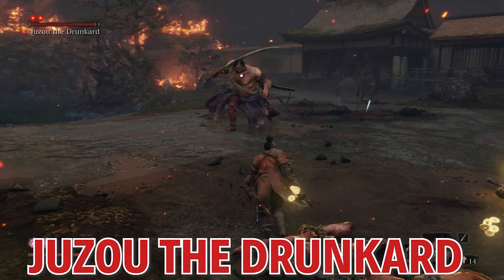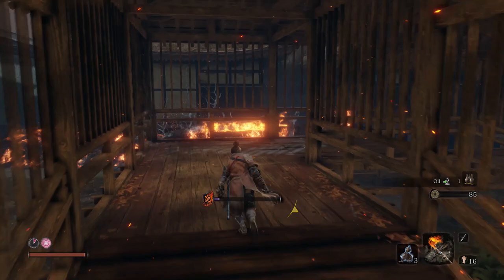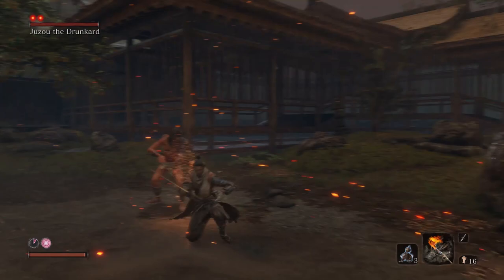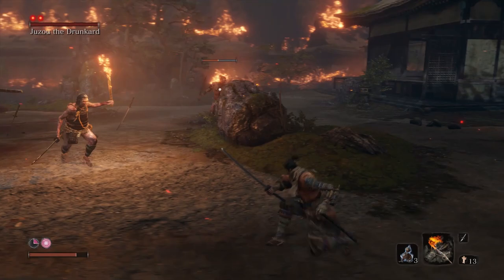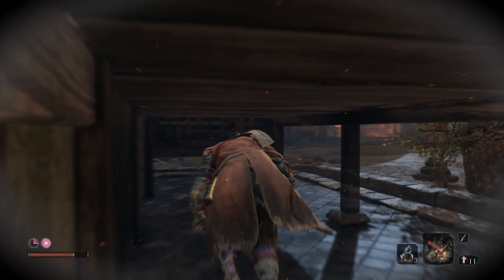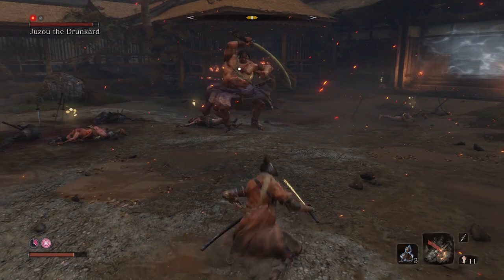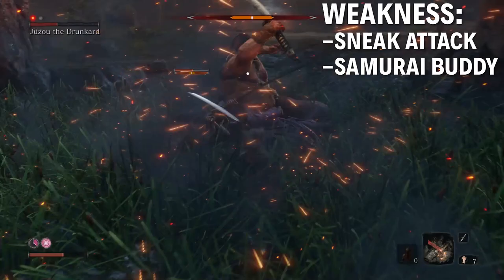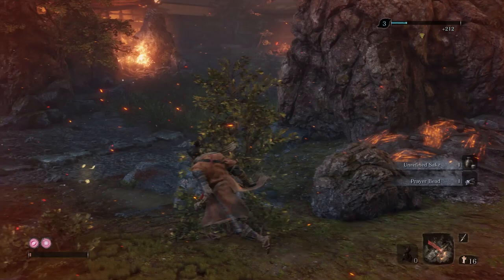SEKIRO | JUZOU THE DRUNKARD BOSS GUIDE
JUZOU THE DRUNKARD GUIDE

REWARDS: UNREFINED SAKE, PRAYER BEAD x1

LOCATION: Hirata Estate - Main Hall

Attacks:

-Main Gimmick: Drinks Poison and either spits out a poison cloud infront of him or infects his blade.

-BIG SWEEP ATTACK

-GRAB

-Mostly performs sweep attacks and punches

WEAKNESS:

-He's got a lot of friends at the start of this fight, so clear them out first. Once his buddies are gone, hide and backstab him!

-It's easy to get some hits in when he's drinking poison. When he's breathing poison, just get behind him for a lot of easy hits.

-Lure him over to the water to aggro an ally to attack him. Don't approach this guy before the fight, wait until all the bad guys are cleared out so you can force JUZOU to split his attention between you and him.